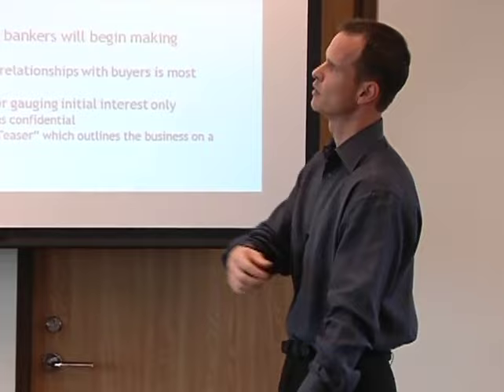IBI DAY 7 DISC 2